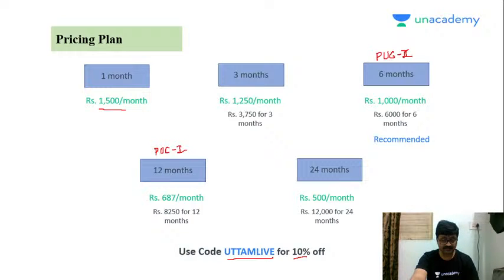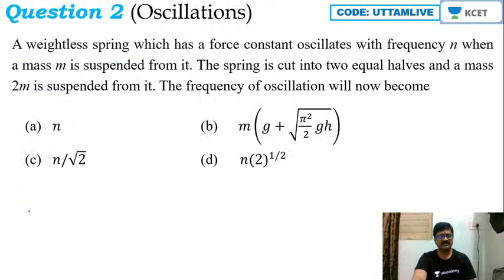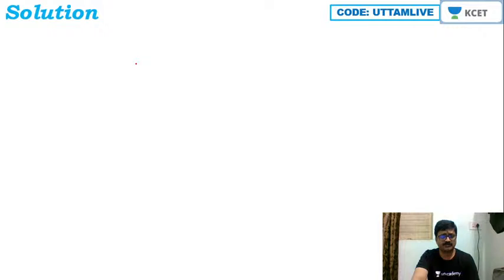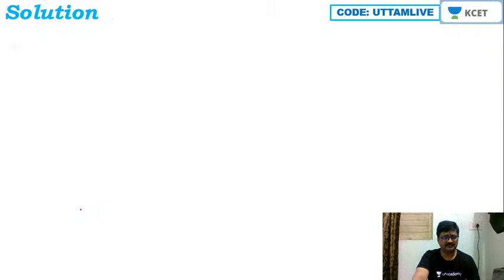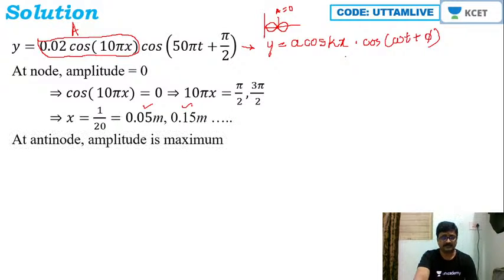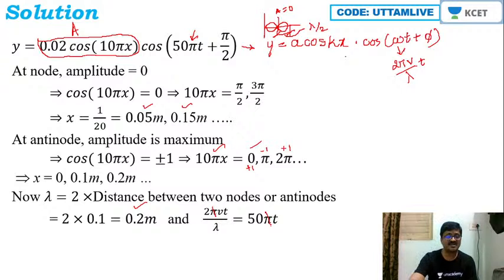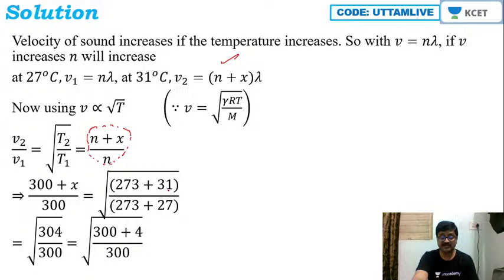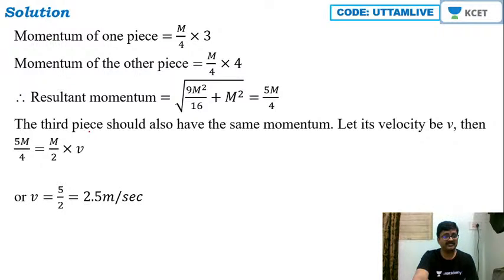Unacademy KCET | Physics | Important PYQs | Class 11 & 12 | Uttam Sir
Unacademy KCET | Physics | Important PYQs | Class 11 & 12 | Uttam Sir | Karnataka CET Physics

Uttam kumar is one of the top Educators in the Unacademy KCET Categories. He has 19 Years of Experience in teaching the students of KCET & JEE Categories. In today's session,  Sir will take you through the Important PYQs Practice, that helps you to crack KCET 2021. Watch the video to know all about the topic. Let's Crack KCET together!!
1. Learn from your favorite teachers
2. Dedicated DOUBT sessions for KCET 2021 & 2022
3. One Subscription, Unlimited Access to Live Online Classes and Videos
4. Real-time interaction with best-in-class teachers
5. You can ask doubts in live online classes
6. Limited students in each KCET Online Class
7. Download the videos & watch offline

✅For all the new learners of Unacademy, use the code ""UTTAMLIVE"" to get the subscription for 1 month at Rs.1500/- to get access to the premium content.